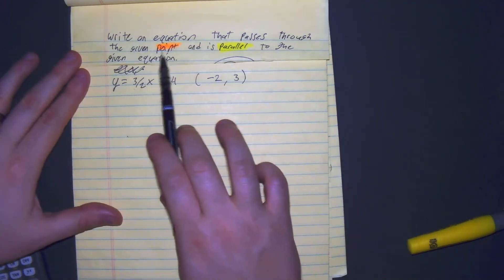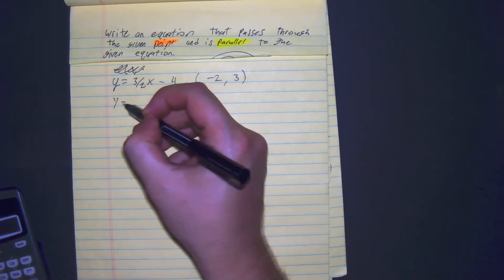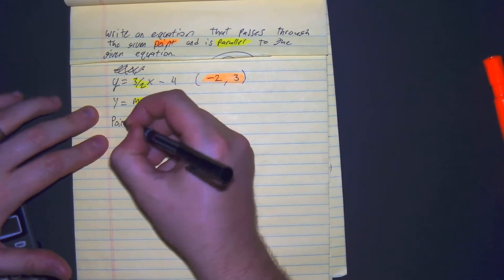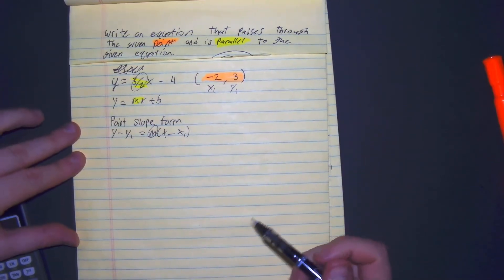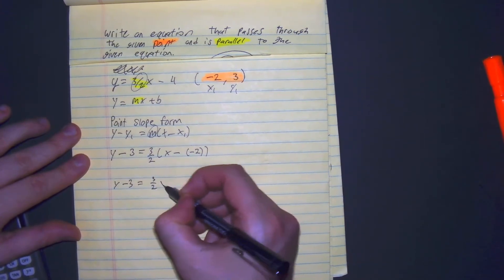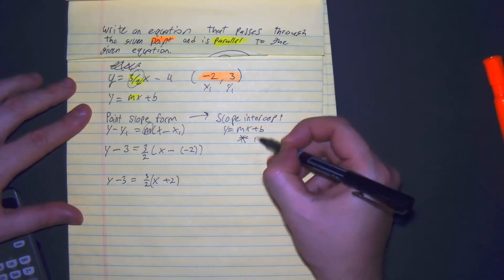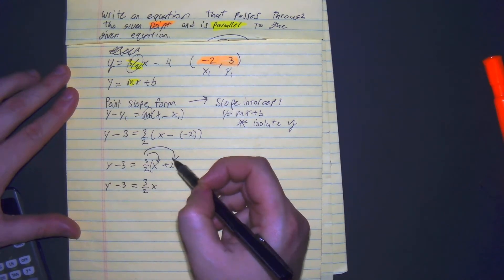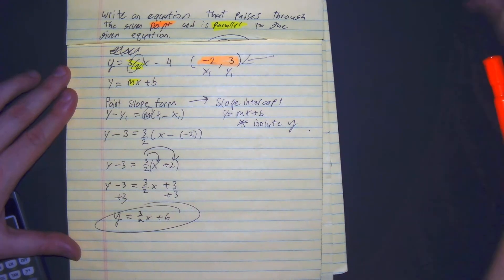Create a Line Which is Parallel to the Given Line and Passes Through the Given Point #2